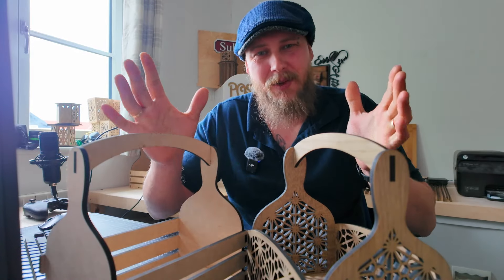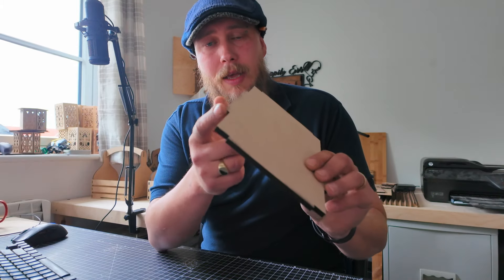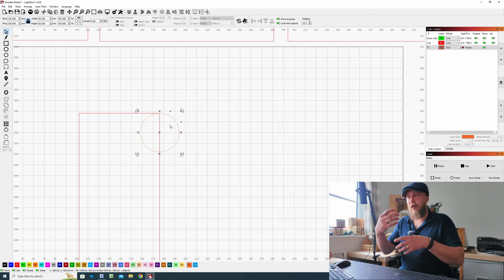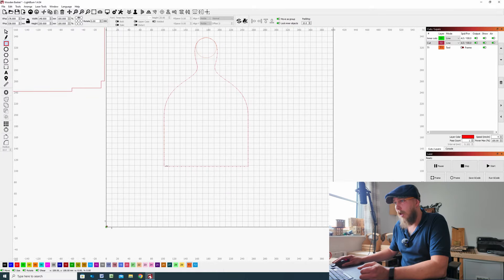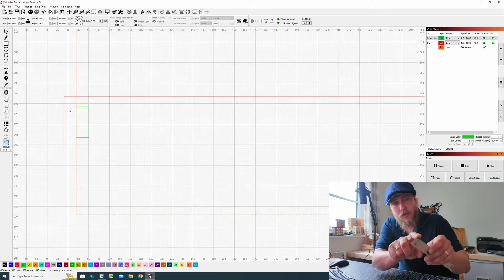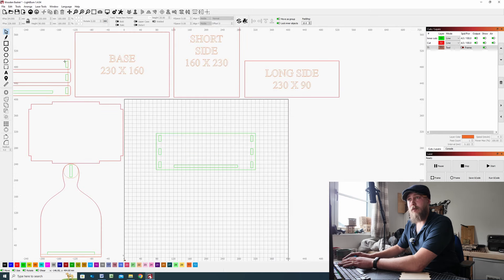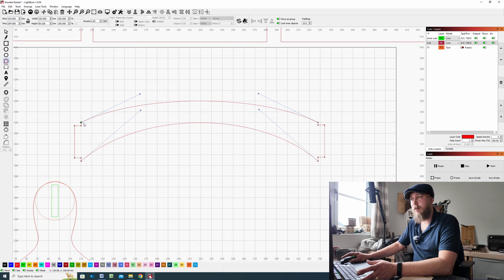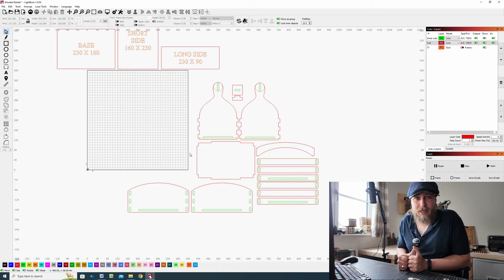Laser Cut Basket Or Beer Caddy. (Make money with your laser, & Great gift ideas) Tutorial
In this video I will show you step by step, how to make your very own laser cut basket or beer caddy.

If you would prefer to download this project instead follow this link, or copy and pate the link in to your browser.

Whether you are looking for more products to sell or fantastic gift ideas, this project ticks both boxes.